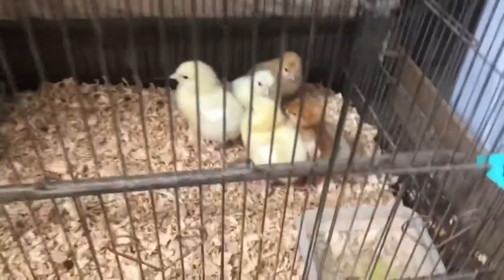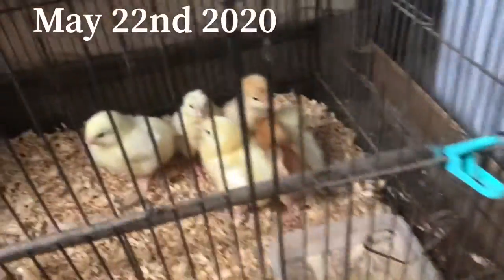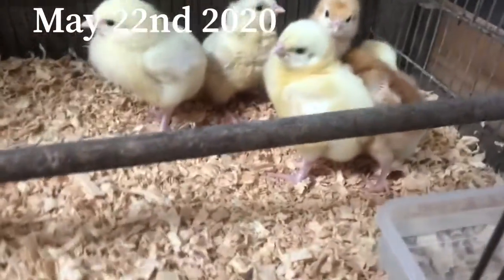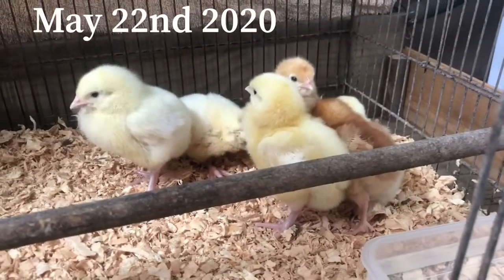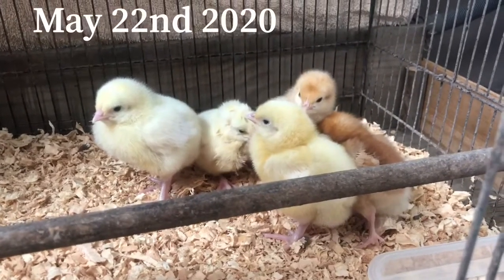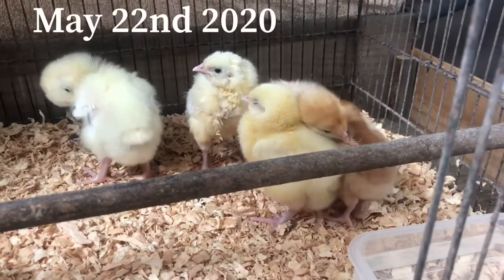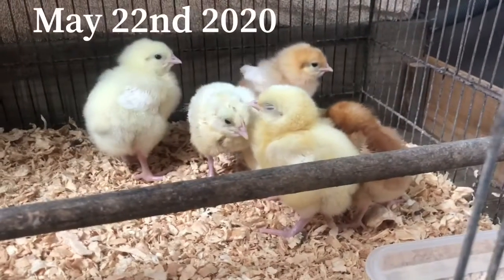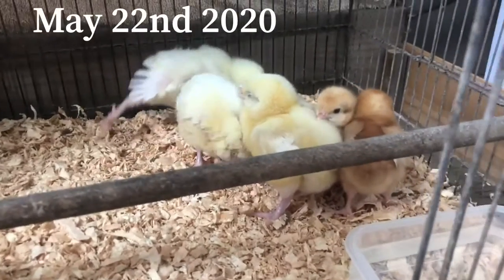Meat Chickens Day 1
Follow along as we show the progress of our meat chickens